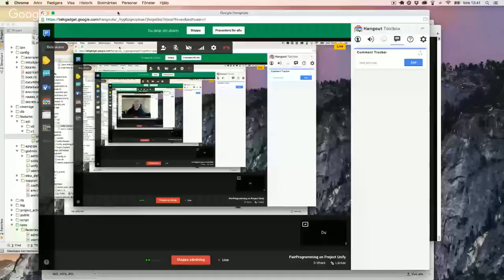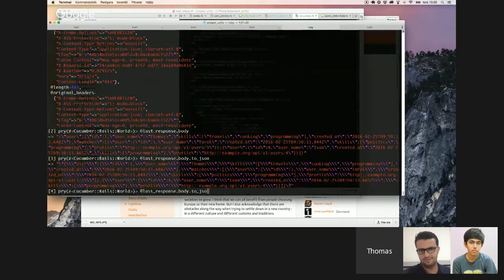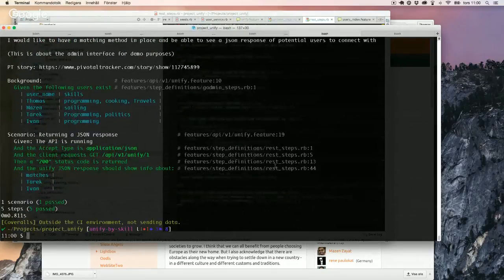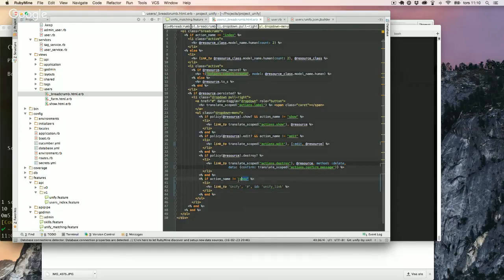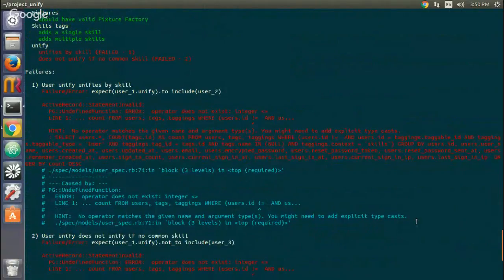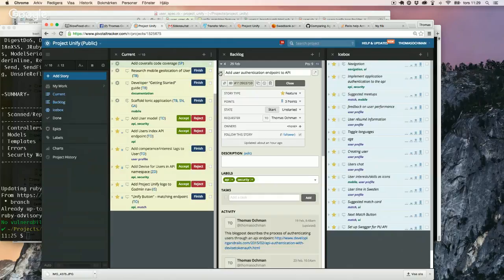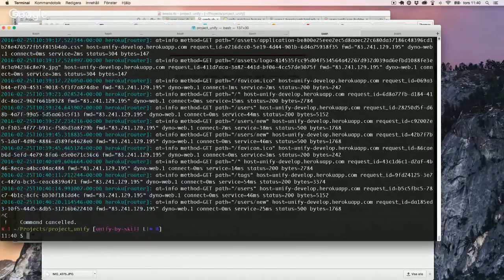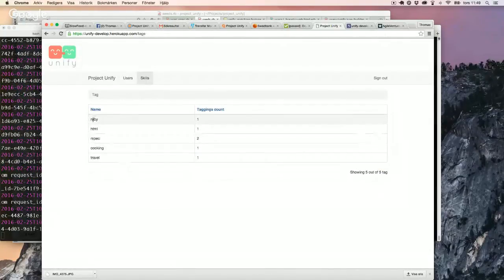PairProgramming on Project Unify